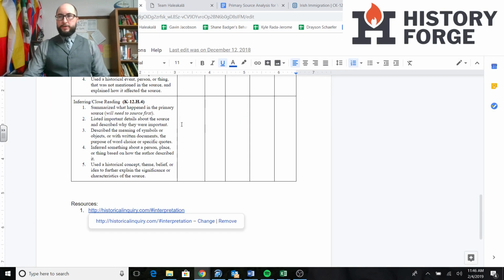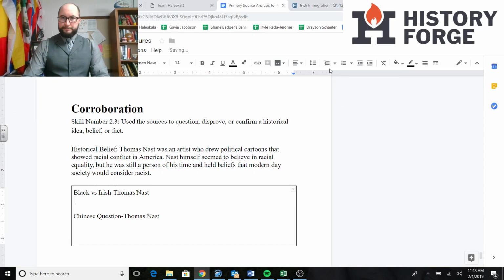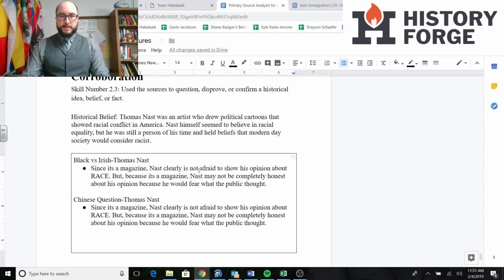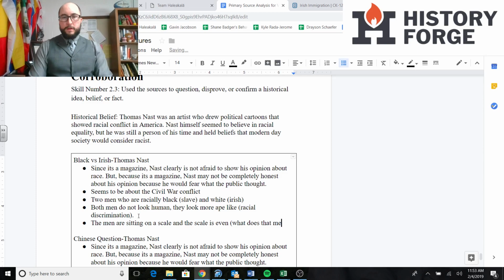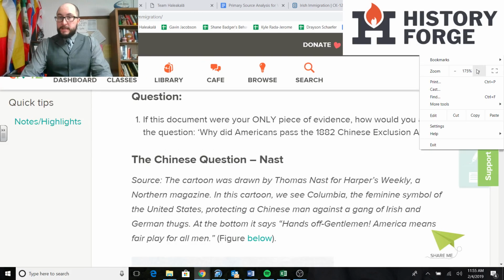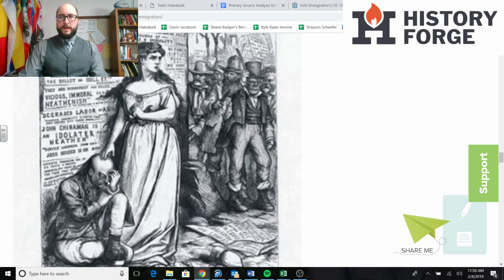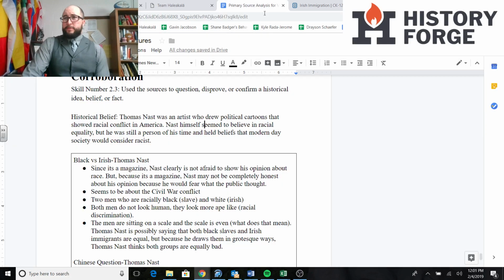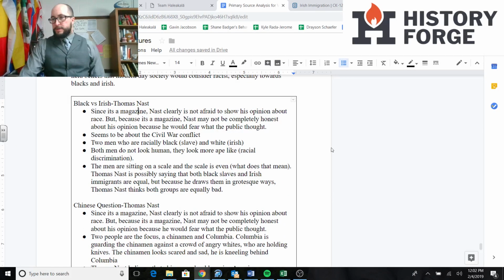Primary Source Analysis (2.3) Corroborating Racism of Immigrants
Irish Immigration

Phase V of Teaching a PBL in a U.S. History Class